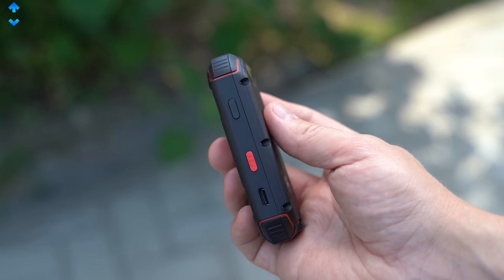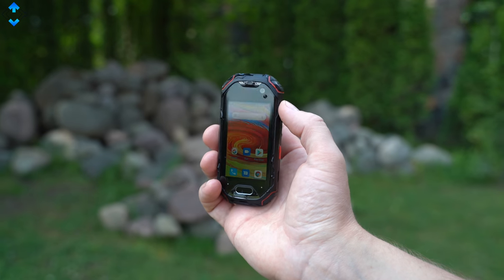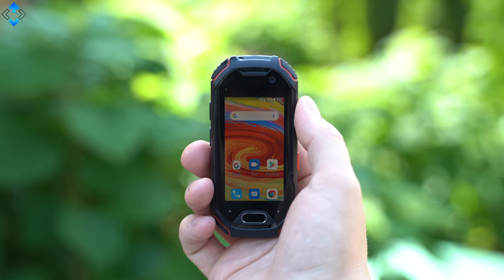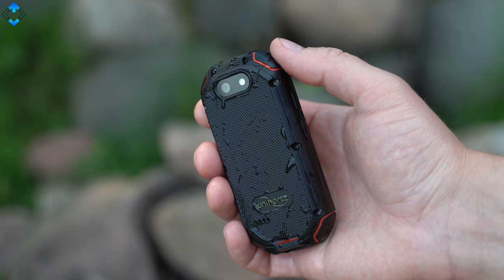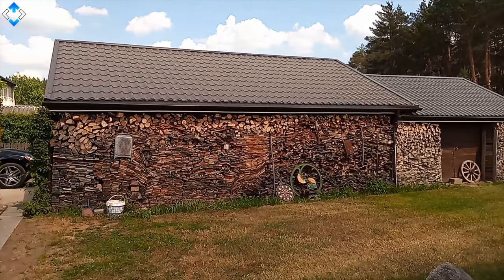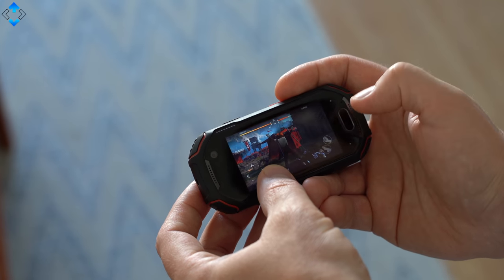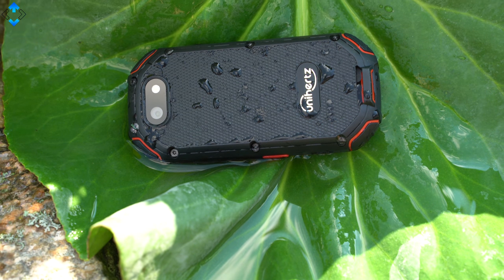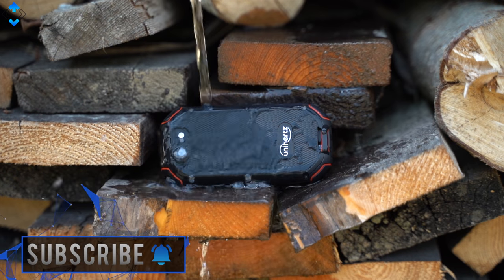Unihertz Atom Review - The Smallest IP68 Rugged Phone Ever?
PDFelement7 contains the most robust PDF editing features. It’s truly the complete solution for working with PDF documents and forms. You can edit, convert, annotate and create PDF. I think it is the best Acrobat Alternative for you if you tackling PDF on a daily basis.

CAMERA GEAR  used to make this video:

ESSENTIALS:

1. Main Camera

2. Secondary camera